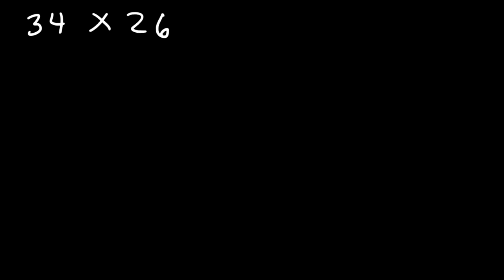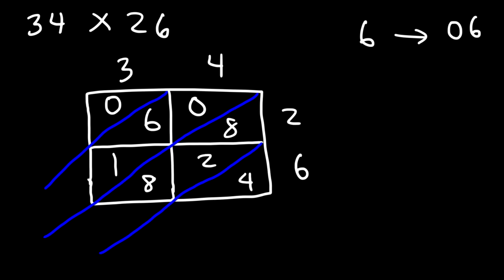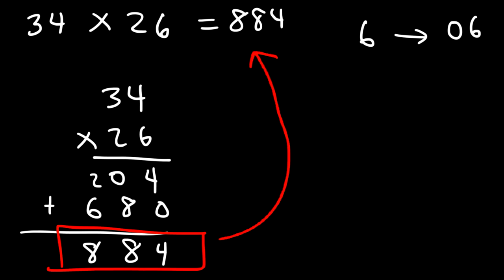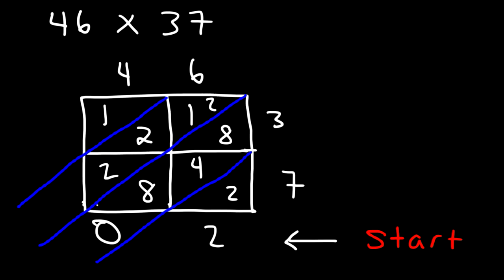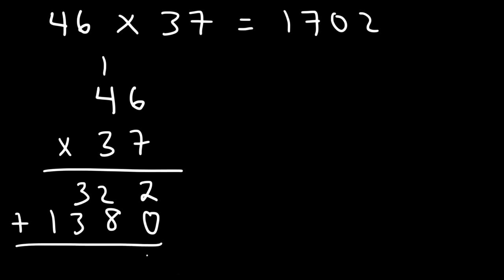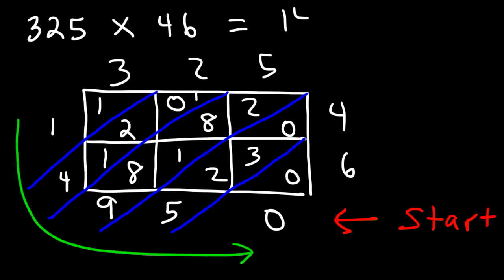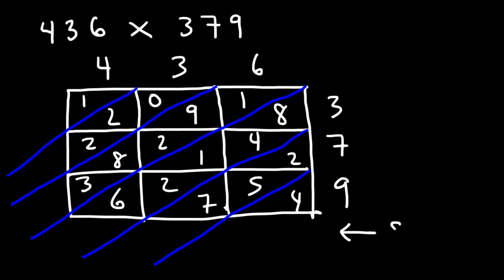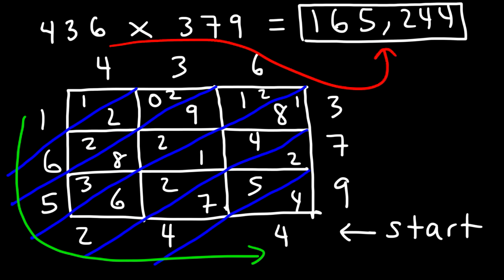Lattice Multiplication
This math video tutorial provides a basic introduction into lattice multiplication - another way of multiplying two numbers!